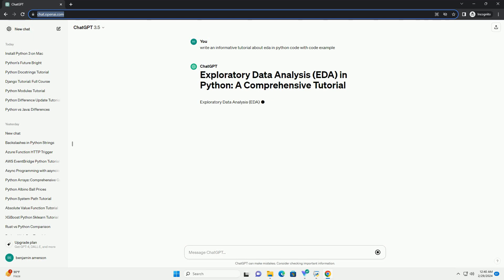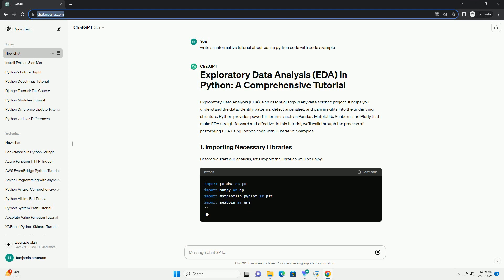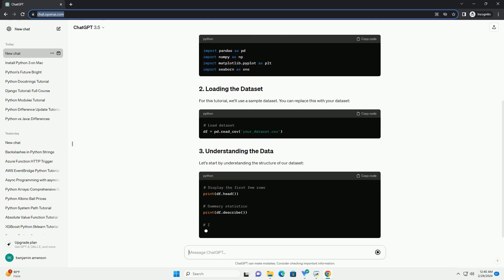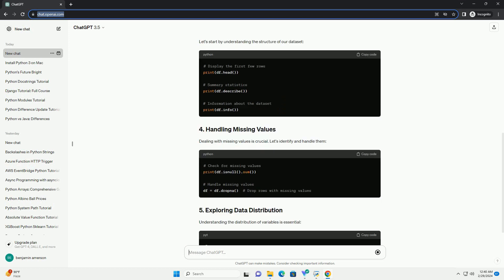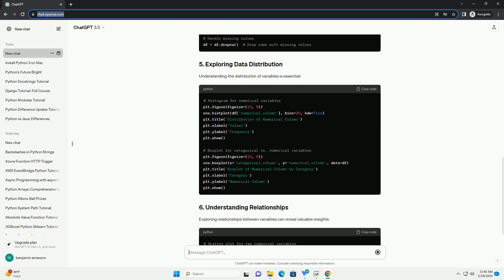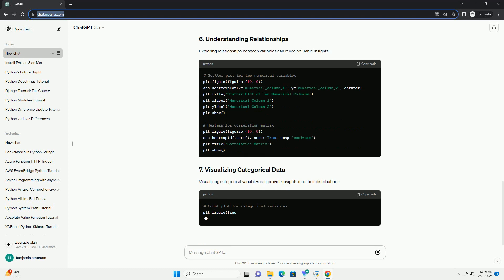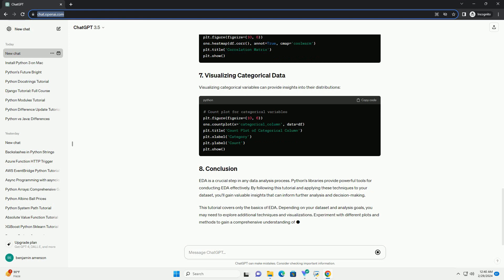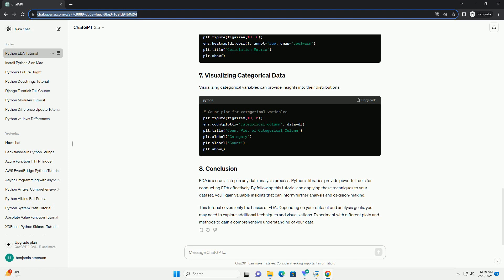eda in python code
exploratory data analysis (eda) is an essential step in any data science project. it helps you understand the data, identify patterns, detect anomalies, and gain insights into the underlying structure. python provides powerful libraries such as pandas, matplotlib, seaborn, and plotly that make eda straightforward and effective. in this tutorial, we'll walk through the process of performing eda using python code with illustrative examples.
before we start our analysis, let's import the libraries we'll be using:
for this tutorial, we'll use a sample dataset. you can replace this with your dataset:
let's start by understanding the structure of our dataset:
dealing with missing values is crucial. let's identify and handle them:
understanding the distribution of variables is essential:
exploring relationships between variables can reveal valuable insights:
visualizing categorical variables can provide insights into their distributions:
eda is a crucial step in any data analysis process. python's libraries provide powerful tools for conducting eda effectively. by following this tutorial and applying these techniques to your dataset, you'll gain valuable insights that can inform further analysis and decision-making.
this tutorial covers only the basics of eda. depending on your dataset and analysis goals, you may need to explore additional techniques and visualizations. experiment with different plots and methods to gain a comprehensive understanding of your data.